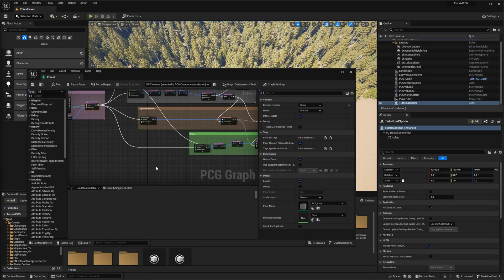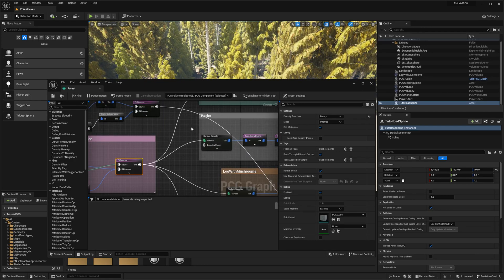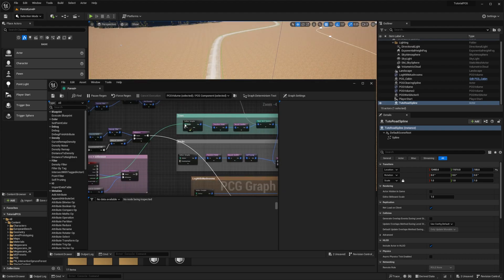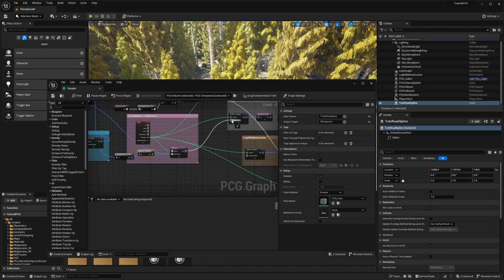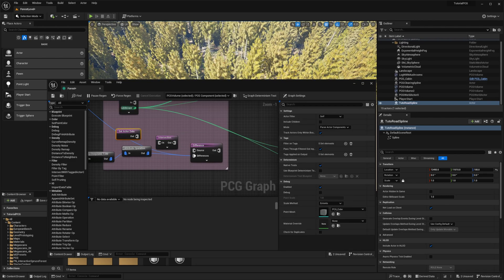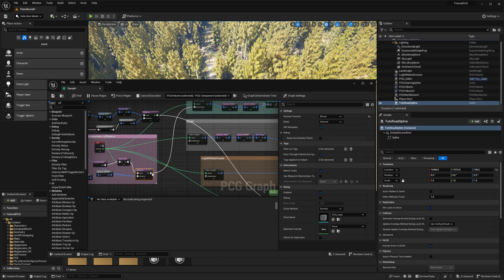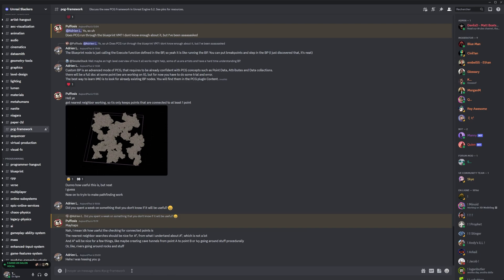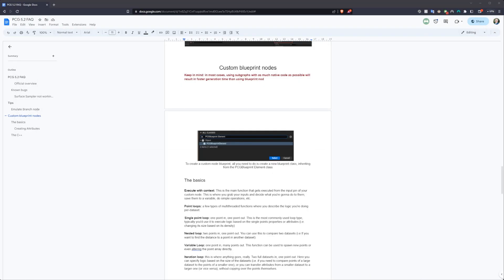Unreal Engine 5.2 PCG Plugin - Ep 4.1 - Update on Splines + Discord/FAQ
Hi everyone!
Quick video to give you an update on the final version of 5.2 that changed how the Surface Sampler is working, making the previous tutorial with Splines not working.

My twitter if you want to be notified for future videos